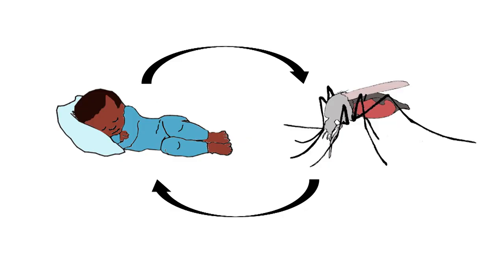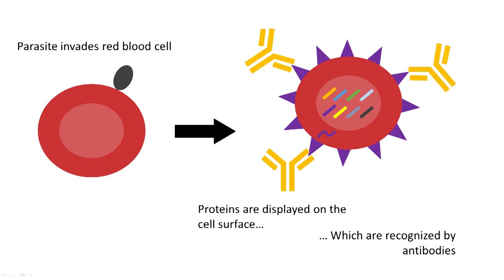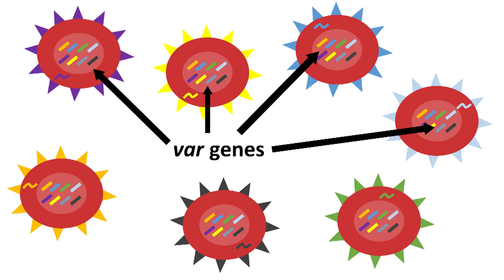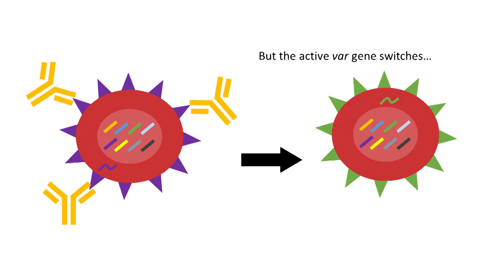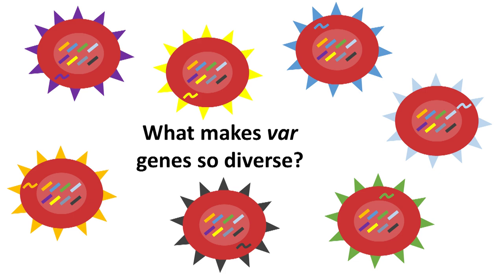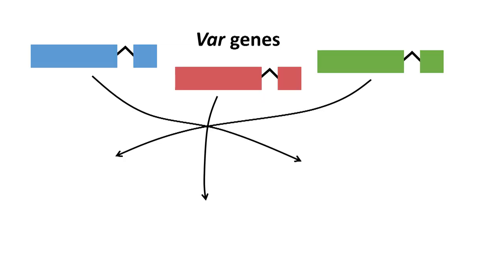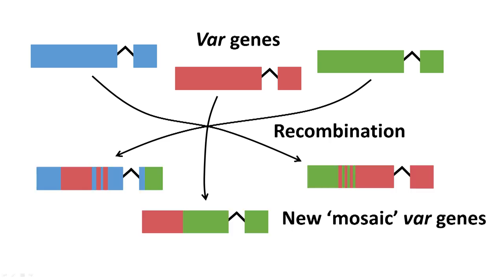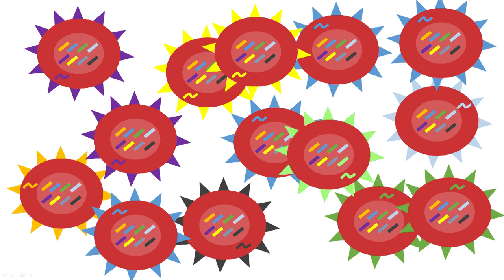What are var genes? - Sanger Institute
Malaria parasites have evolved a highly successful way to evade detection by our immune systems. Will Hamilton from the Wellcome Trust Sanger Institute explains how.